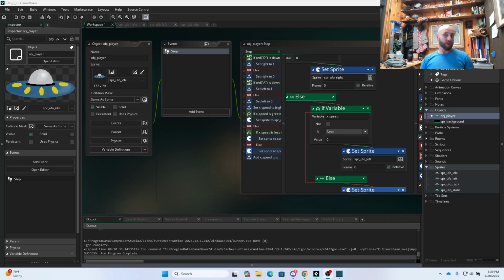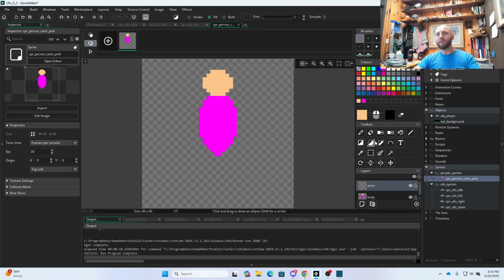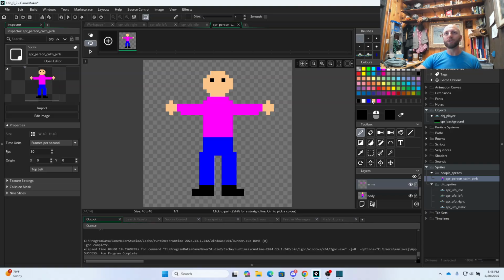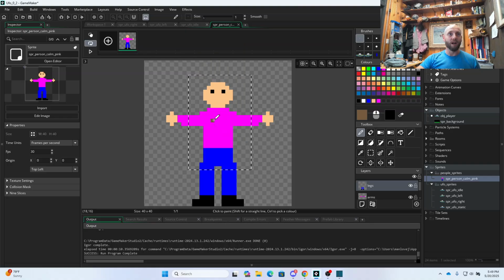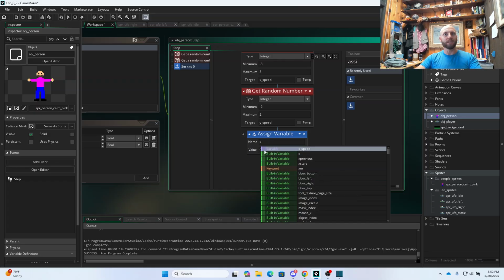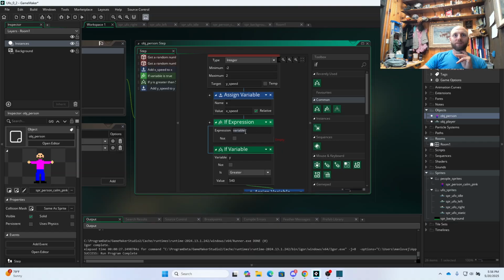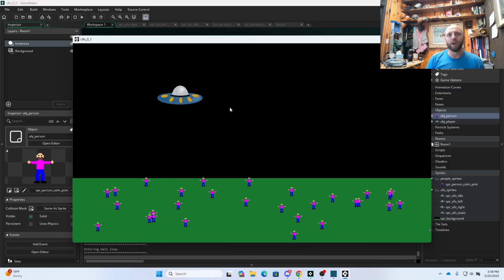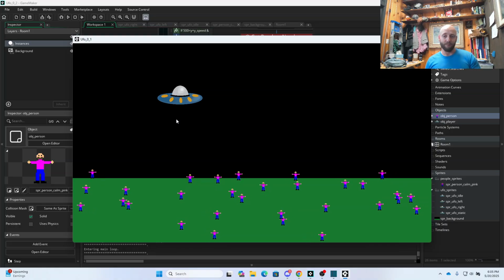UFO Game #3 Adding People